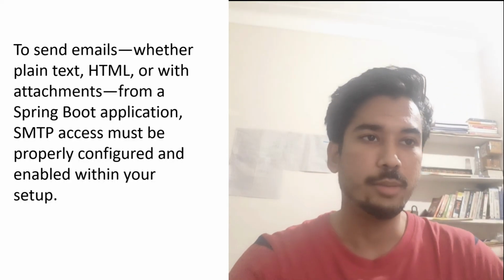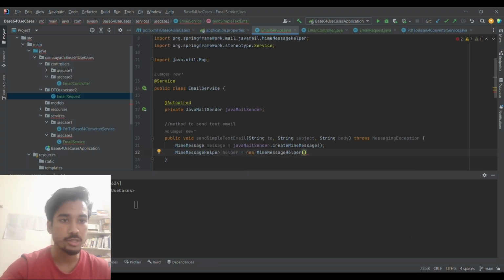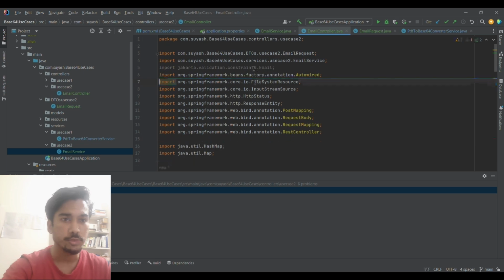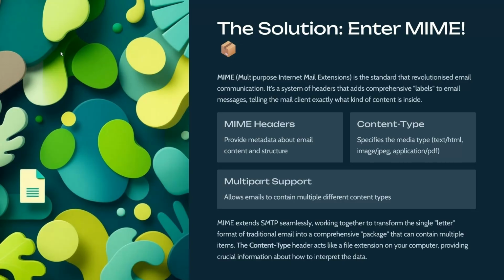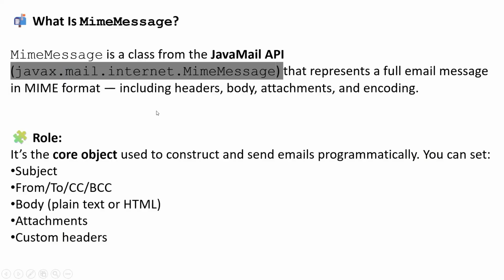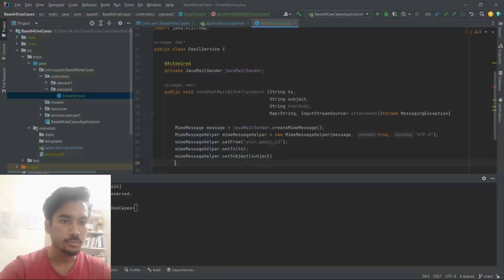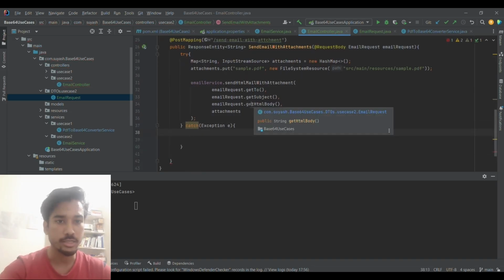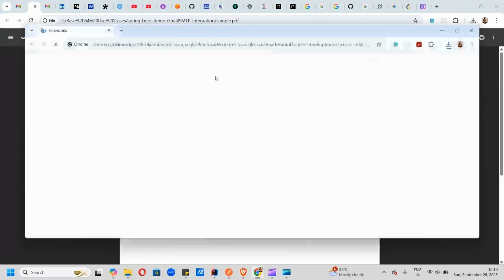Use Case 2: Ensuring Reliable Email Attachments via MIME Protocol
In this video, we explore the second must-know use case of Base64 encoding: sending email attachments reliably using the MIME protocol. This is part of my 9-part series on Base64 Encoding – The Must Know Use Cases, where we uncover how Base64 helps developers transmit binary data safely across text-only systems.

⏱️ Video Chapters

00:00  - Intro: Base64 Use Case Series
00:45  - Enable and configure SMTP access
03:14  - Configure and Implement Simple Text Email Sending Logic
09:50  - MIME & Base64: How Email Attachments Actually work?
16:17  - What is MimeMessage?
17:10  - What is MimeMessageHelper?
17:34  - MimeMessage vs MimeMessagehelper
18:34  - Configure and Implement Multipart Email Sending Logic
25:13  - Testing and Verifying
27:50  - Outro & What’s Next in the Series

🧠 What You’ll Learn in This Episode:
• Why SMTP can’t handle binary files natively
• How MIME (Multipurpose Internet Mail Extensions) structures email content
• The role of Base64 in making attachments transport-safe
• Key MIME headers like Content-Type, Content-Transfer-Encoding, and Content-Disposition
• How multipart messages and boundaries organize email content
• Step-by-step breakdown of how attachments are encoded, transmitted, and decoded
• Real-world walkthrough using a visual presentation to explain the full lifecycle of an email attachment
This episode includes a narrated presentation covering slides 2 through 7, giving you a clear, visual understanding of how MIME and Base64 work together to make email attachments reliable and interoperable.

Whether you're building email automation, integrating with SMTP servers, or just curious about how attachments survive the journey — this video gives you the practical insight you need.